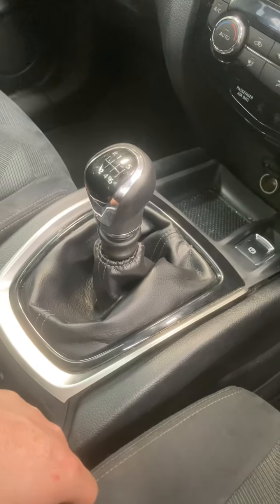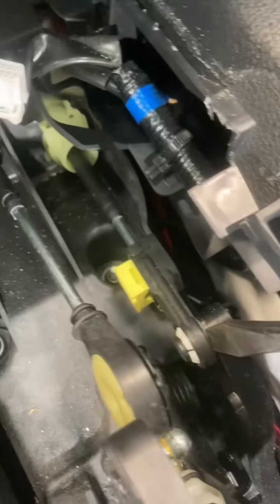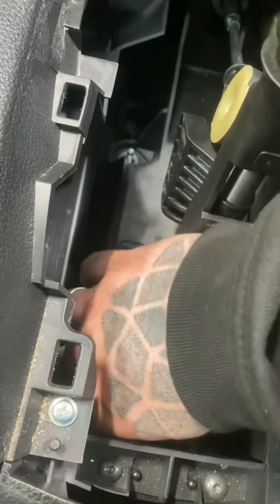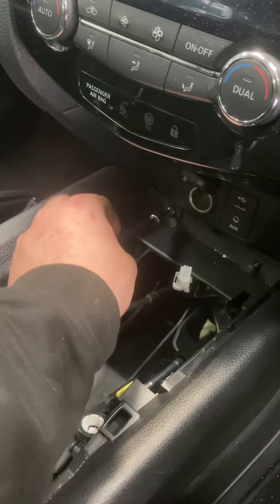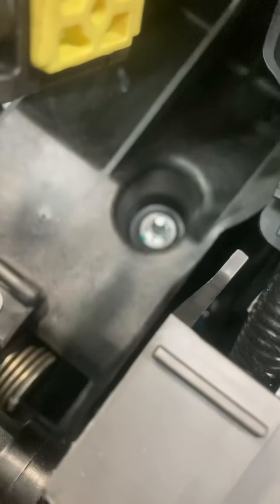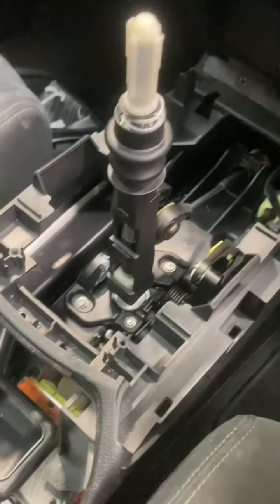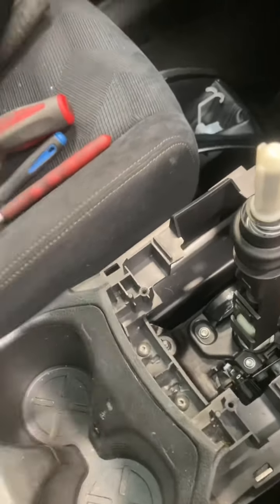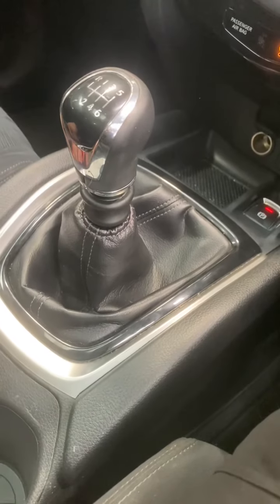Nissan X-trail 2018 gear selector replacement (selecting wrong gears)